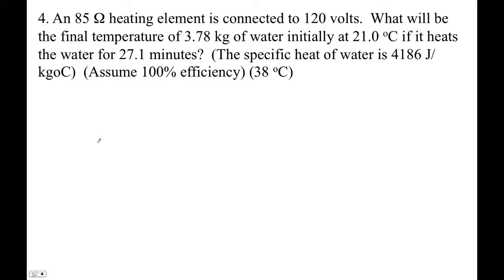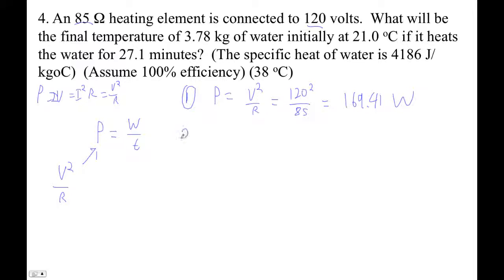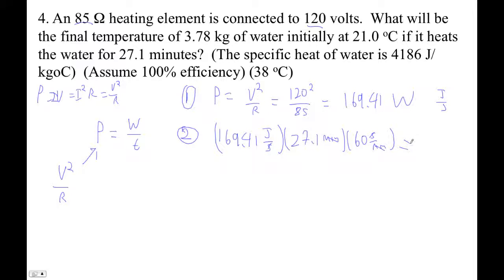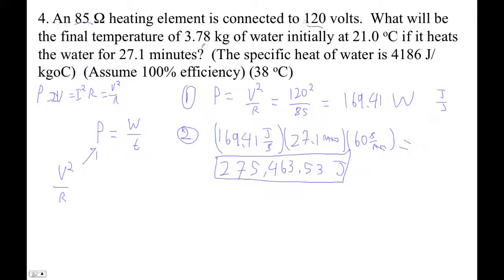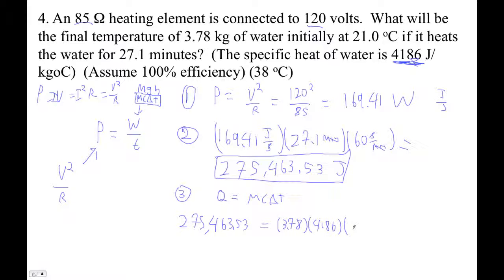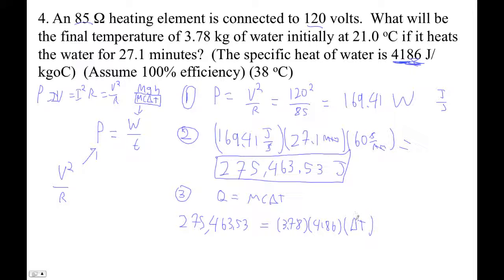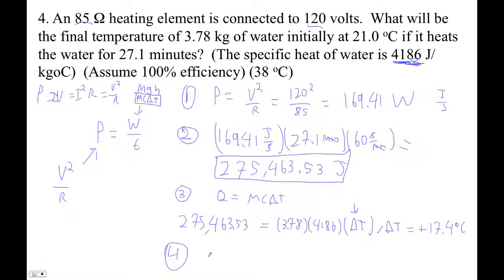HTPIB18 FA18 1